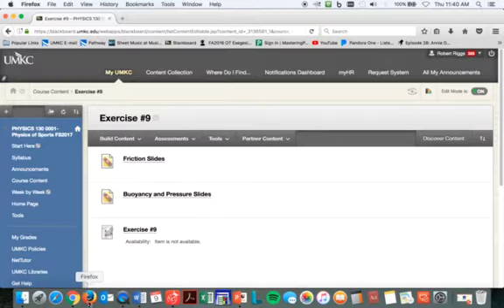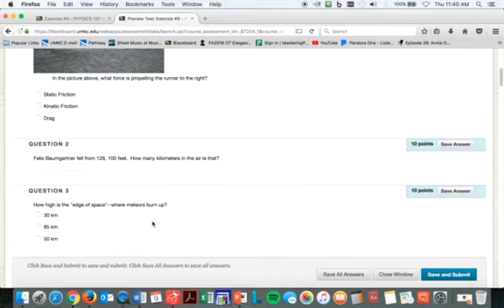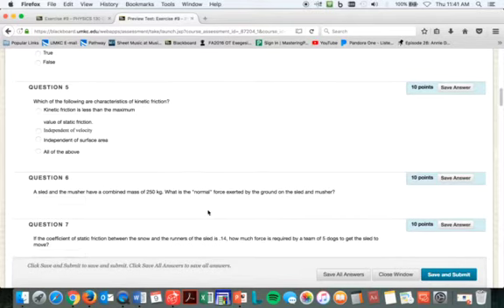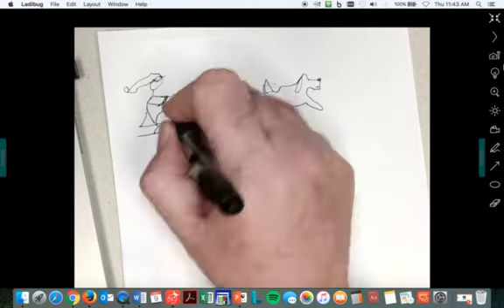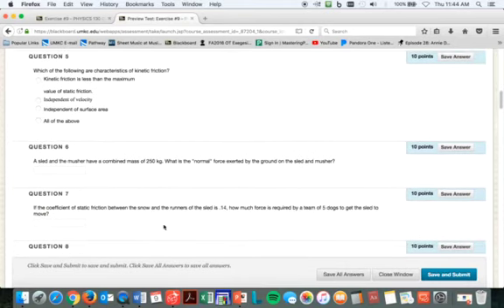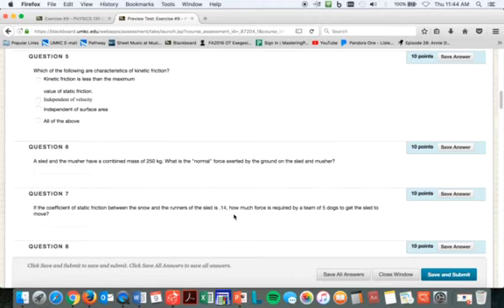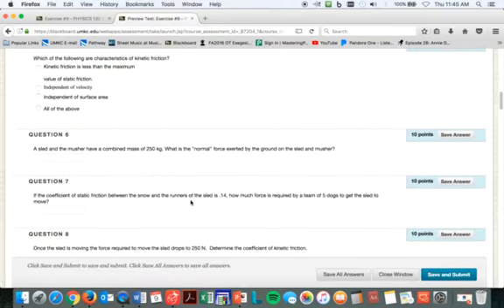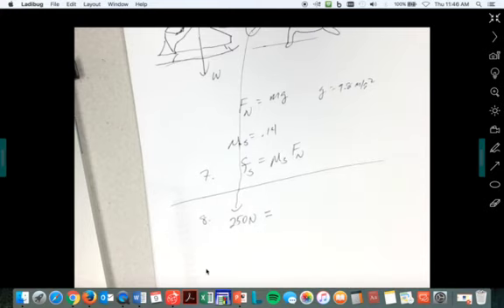Exercise 9 Help Part 1